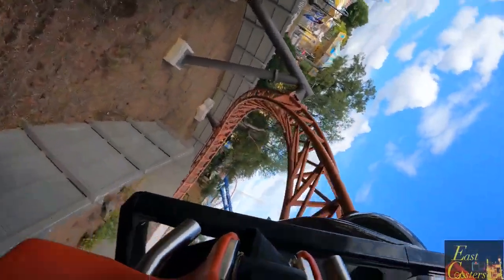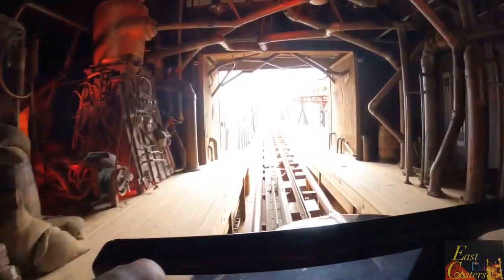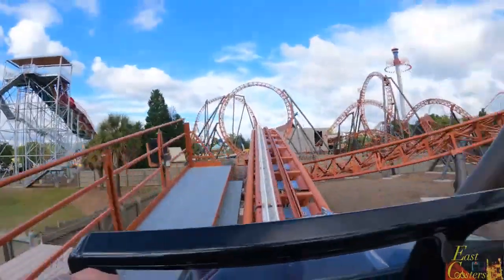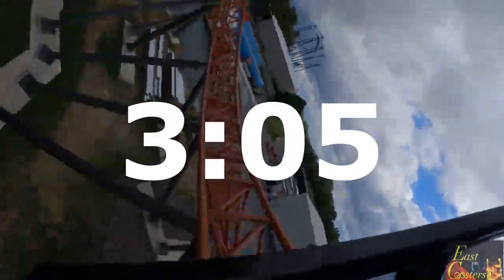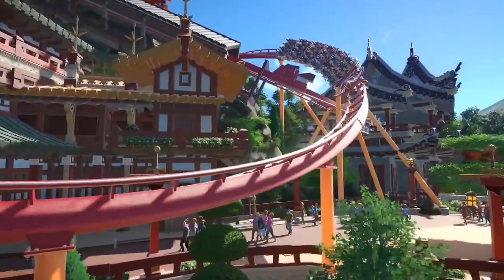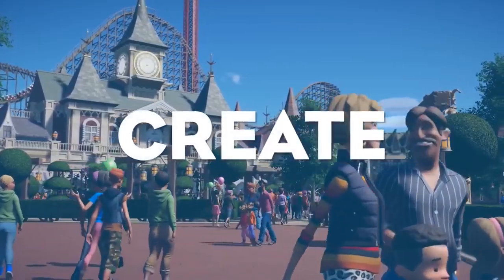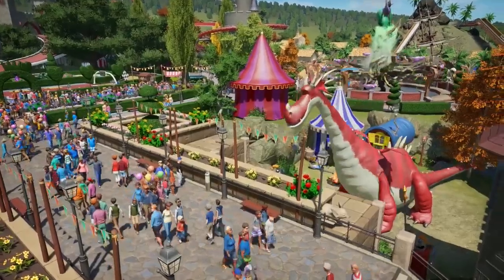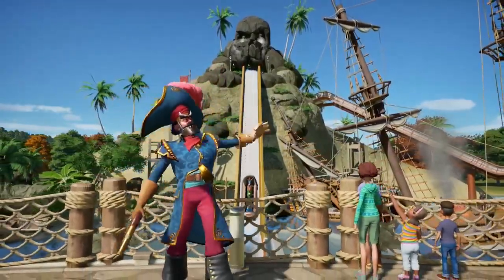(CONTEST CLOSED) PLANET COASTER CONTEST ANNOUNCEMENT! | ZZ Coasters 100 Subscriber Special!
(THIS CONTEST IS NOW CLOSED)

RULES:
Due date is May 1
Coaster must use either Vector track type or Copperhead Strike track type
Coaster must be themed
Coaster must feature at least 1 launch
Coaster must have at least 1 inversion
Submitted videos must contain a full POV
For Console players: Please do NOT submit via Frontier Workshop as I do not have the console edition of the game. Submit via video.
For PC players: If you choose to submit via Steam Workshop, please submit your creation as a park, not as a blueprint.